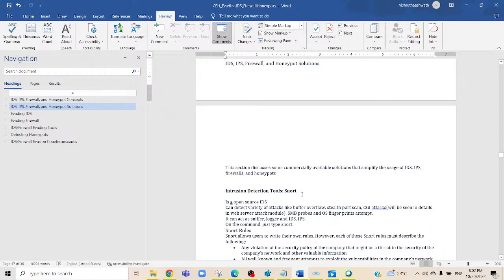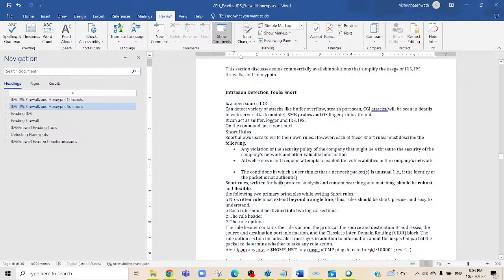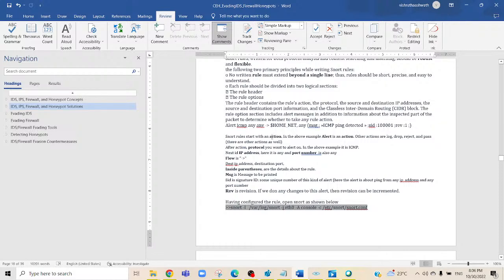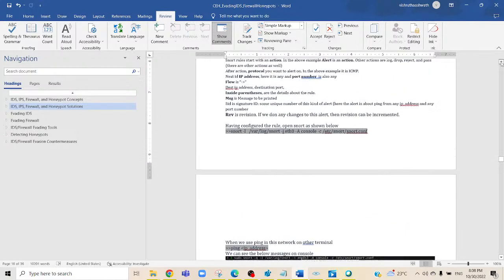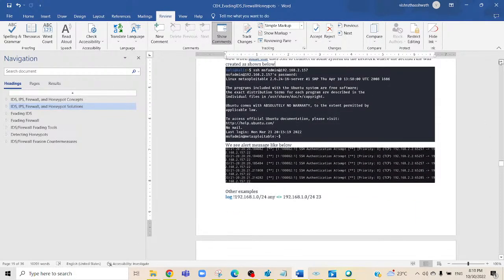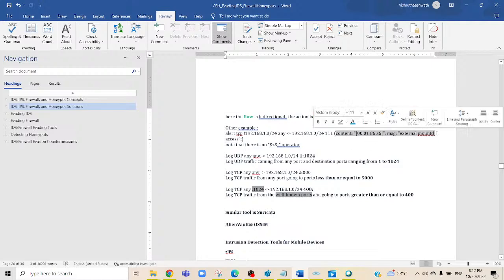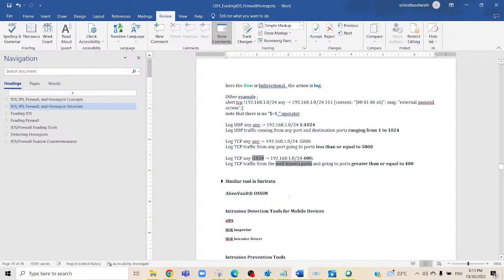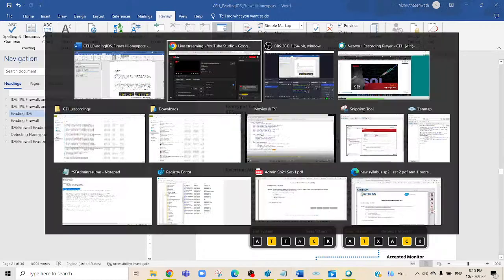CEH Evading IDSFirewallHoneypots08